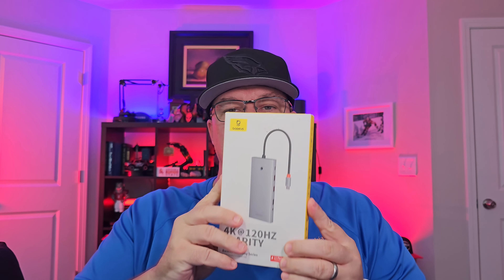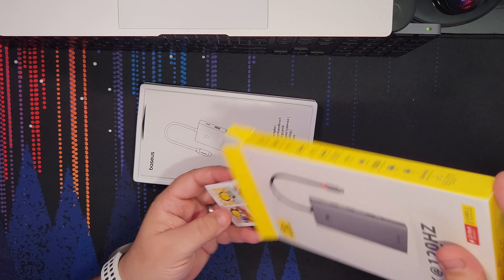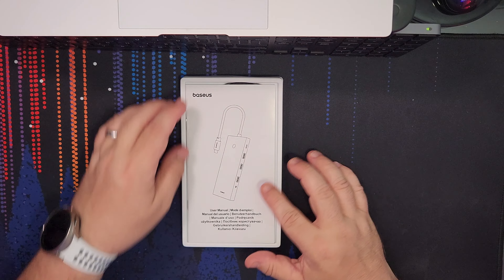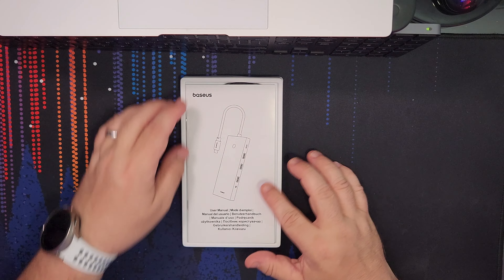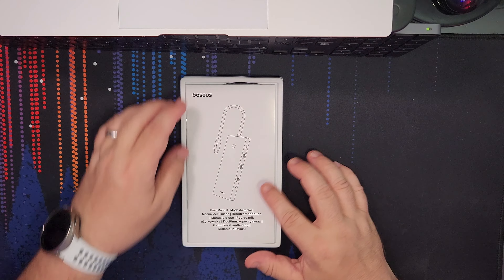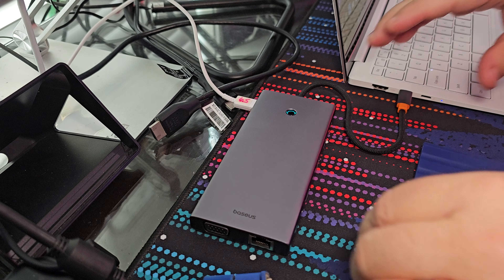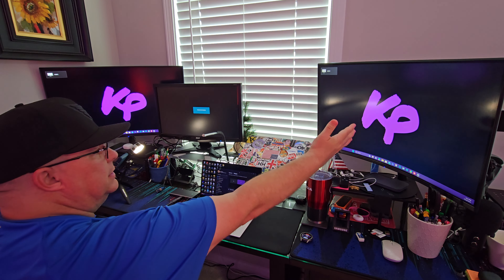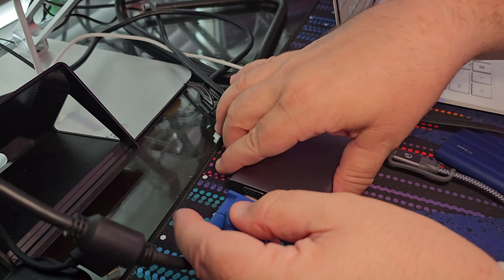Baseus USB C 13 in 1 Docking station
Thank you for your time and I appreciate you being here as I always say in videos but for you I wanted to let you know that you can find the product I am reviewing above here:

My gear that I use for my videos:
• Samsung Galaxy S23 Ultra
• ULANZI J12 Wireless Lavalier Microphone
• Manfrotto tripod
• ZLMONDEE Motorized Rotating Display Stand